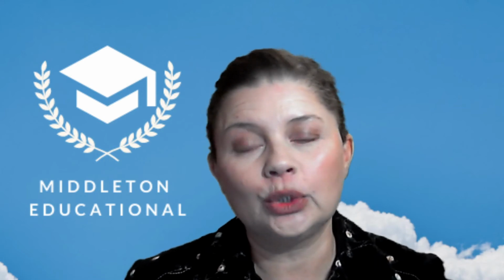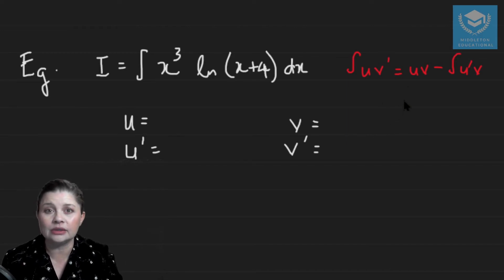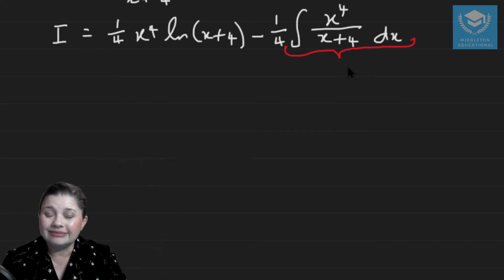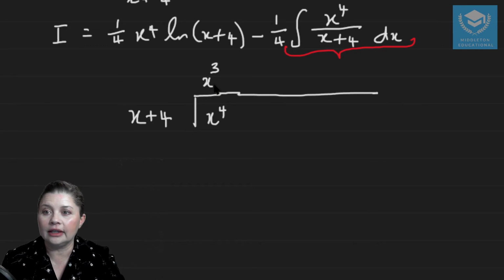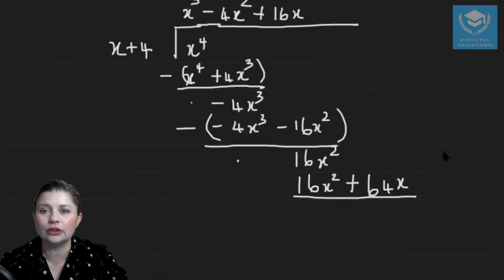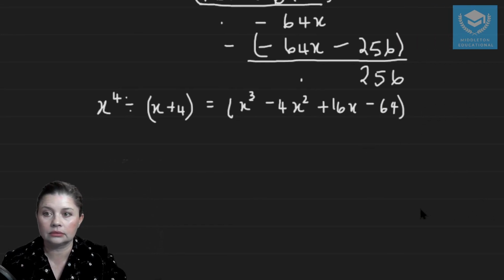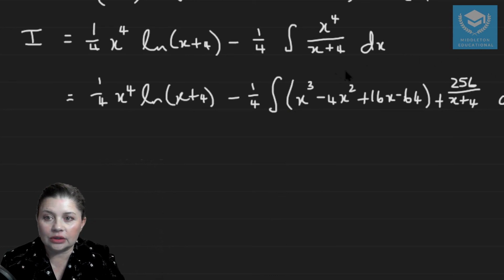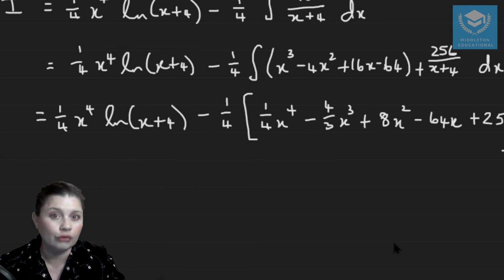Tutorial: Integration by Parts: Example 2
In this video, we learn how to use integration, in particular, "integration by parts"